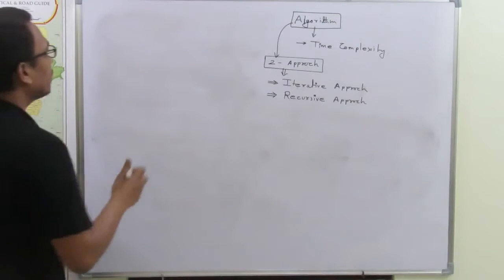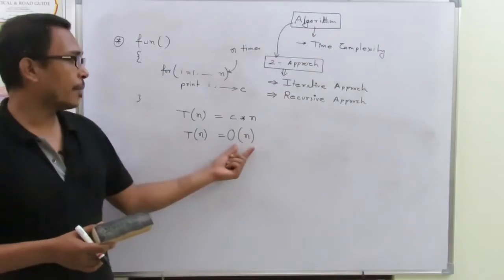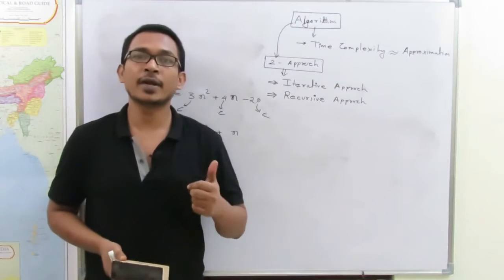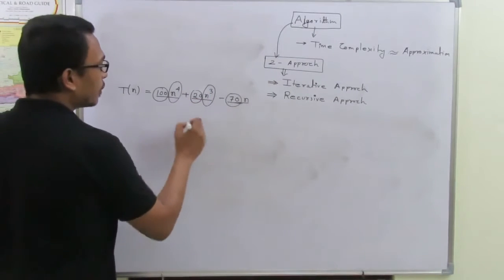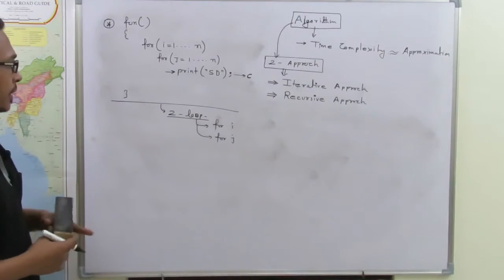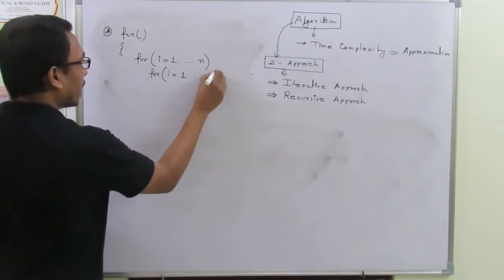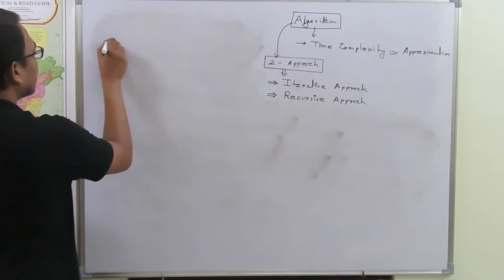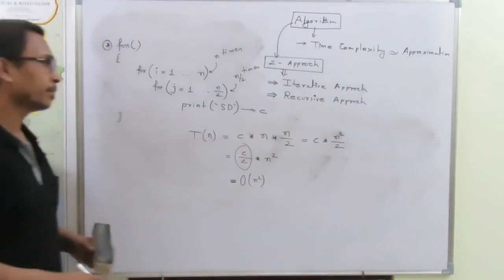1.6 Example 2 Time Complexity Iterative Approach | Algorithm | GATE Algorithm | Compare Algorithm